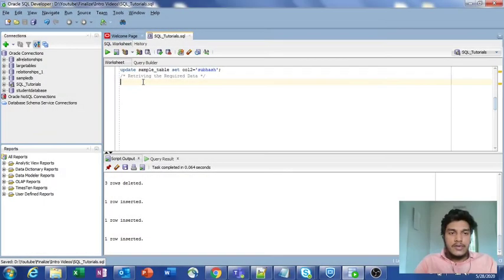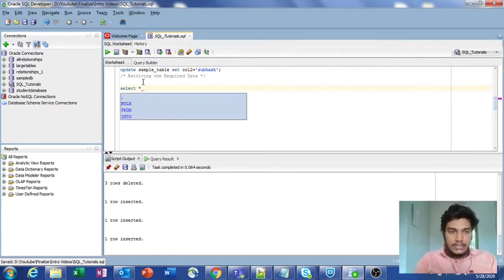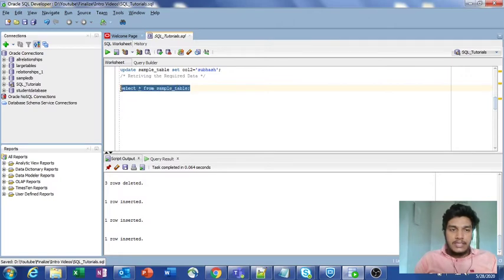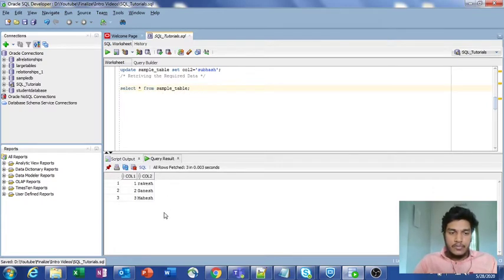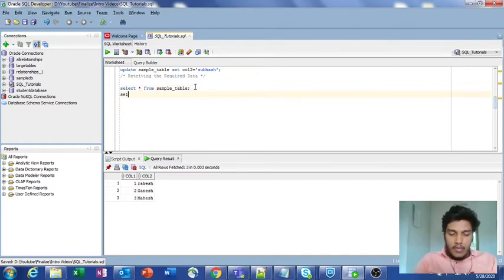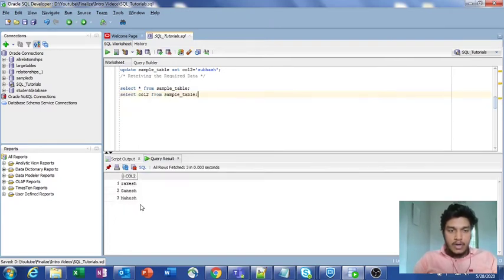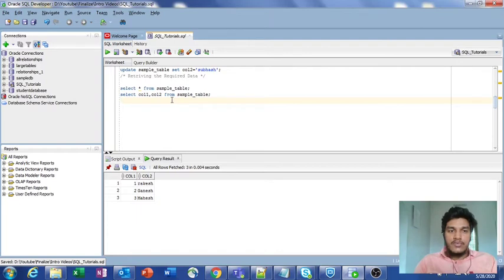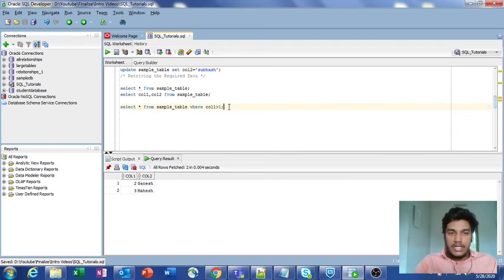8.How to Retrive Data from Database Tables using SELECT Command l DML Statements l SQL Developer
This video covers about how to retreive data from database tables using select command in sql.